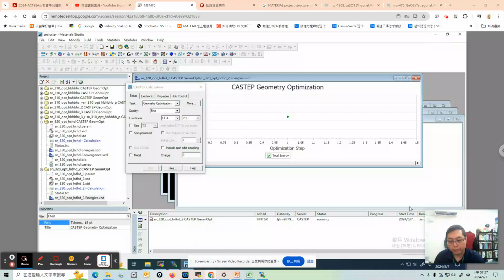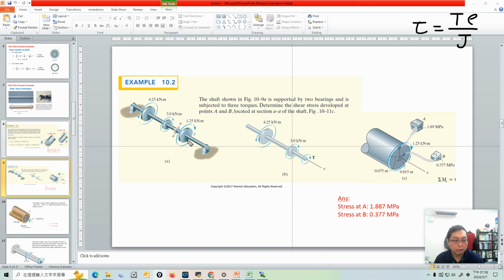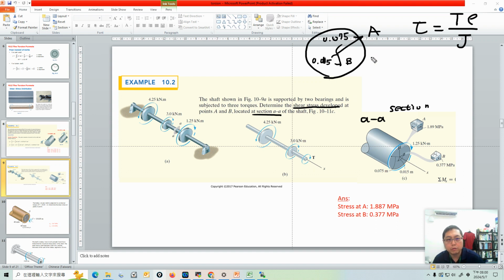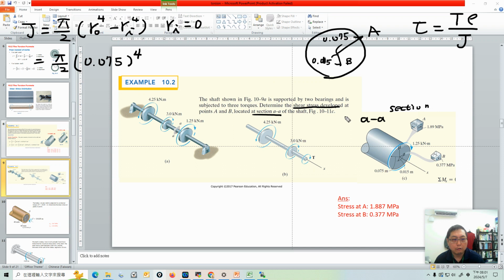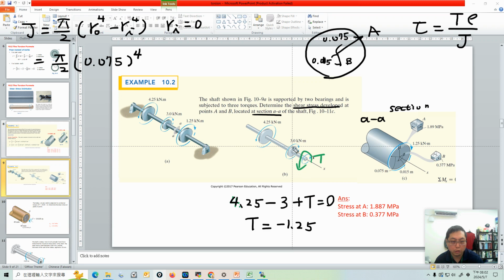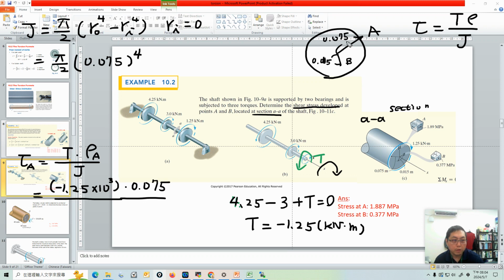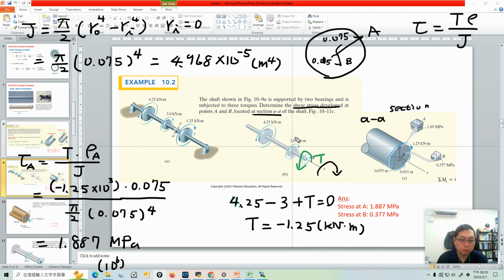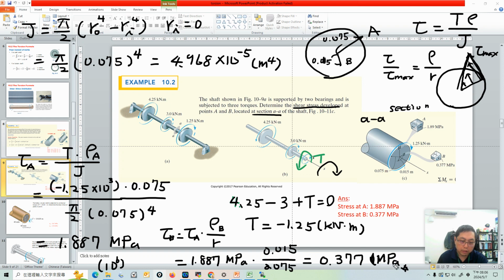torsion ex 1002